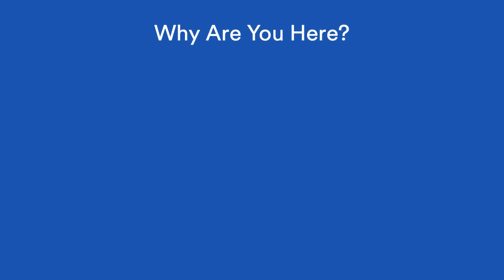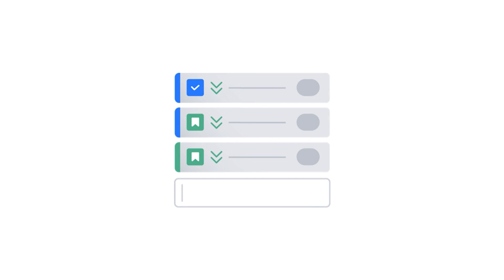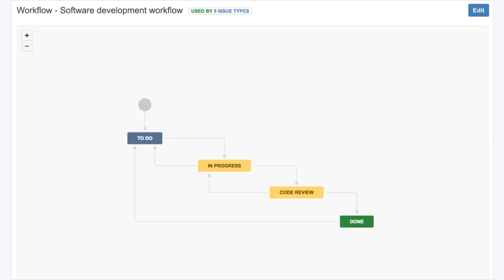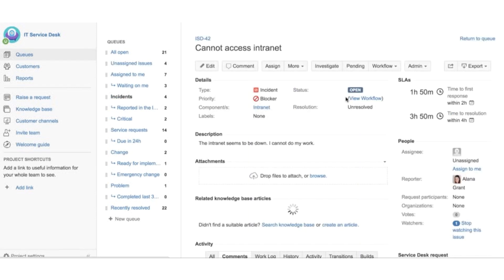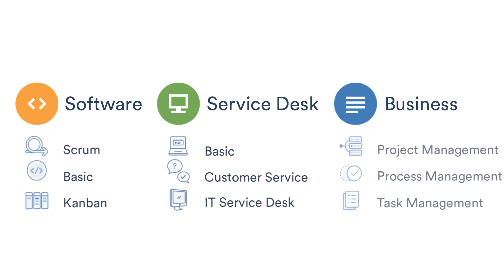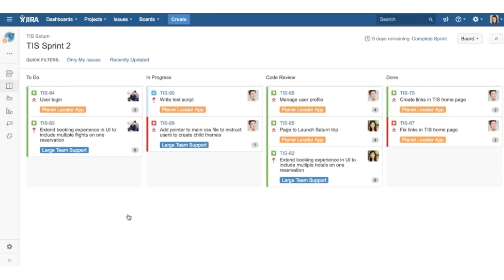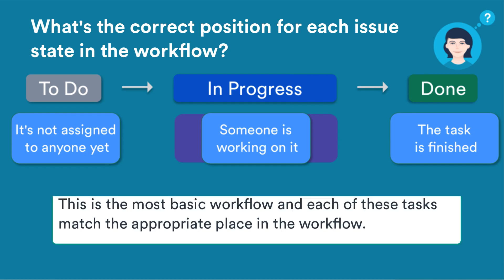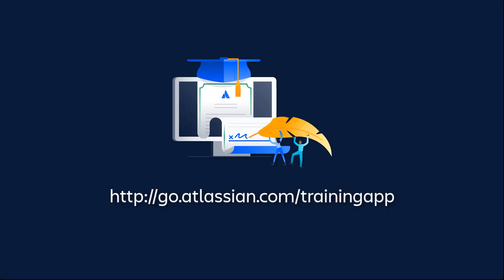What is a Jira Project? - Jira Server 101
IN THIS VIDEO: Discover what makes up a project in Jira Server and learn about the different types of projects. You'll get an introduction to issues and workflow and what you can do in each type of project. You'll also learn how to navigate to a project and within a project.